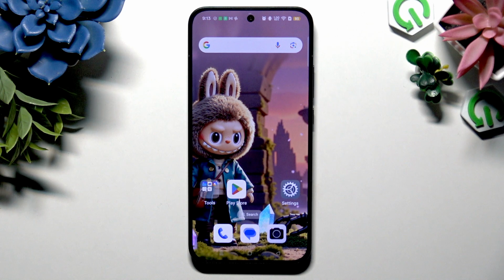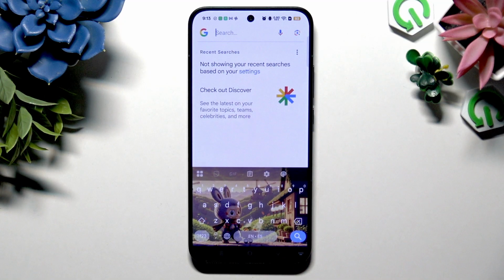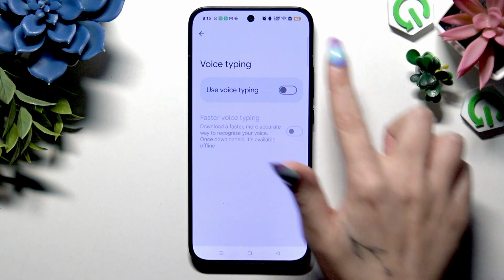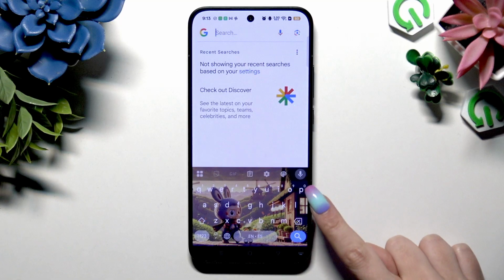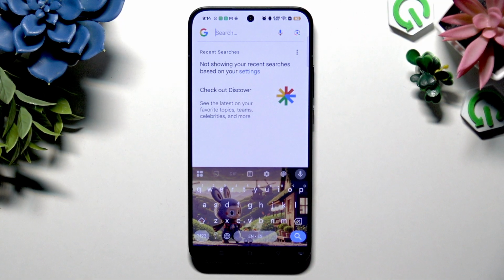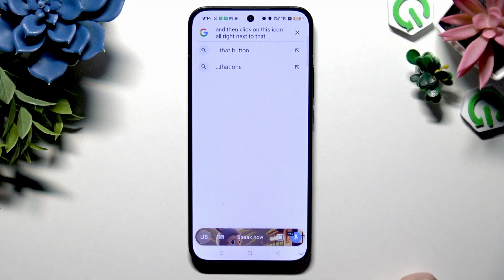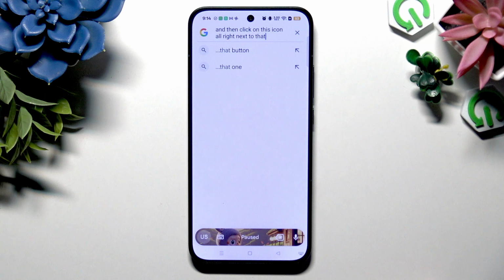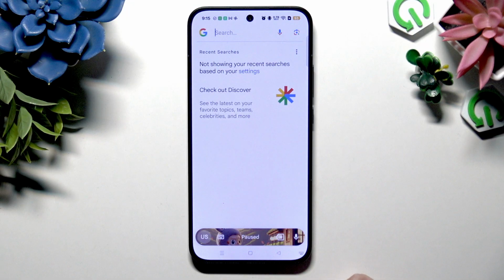OPPO K13 Turbo – How to Turn On and Use Voice Typing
Learn how to turn on and use voice typing on your OPPO K13 Turbo. In this video, we show you step-by-step how to enable the voice typing feature on your keyboard, what to do if the microphone icon is missing, and how to start using voice input for faster and easier typing. Discover how to access voice typing settings, manage the Tuuba toolbar, and switch back to the standard keyboard whenever you want. Whether you’re new to OPPO K13 Turbo or just want to make typing more convenient, this guide will help you get the most out of your device’s voice typing function.

How to enable voice typing on OPPO K13 Turbo?
How to use the microphone for typing on OPPO K13 Turbo?
Where are the voice typing settings on OPPO K13 Turbo?

0:00 Introduction
0:10 Open the keyboard
0:19 What to do if the microphone icon is missing
0:29 Enable voice typing in settings
0:44 Turn on voice typing and use the microphone
1:03 Grant permissions and start voice typing
1:16 Pause or stop voice typing
1:24 Use the Tuuba toolbar features
1:44 Delete text and manage settings
2:05 Move the Tuuba toolbar
2:13 Switch back to the standard keyboard